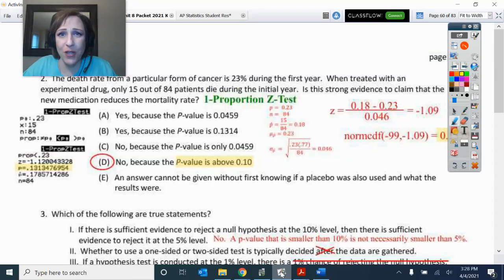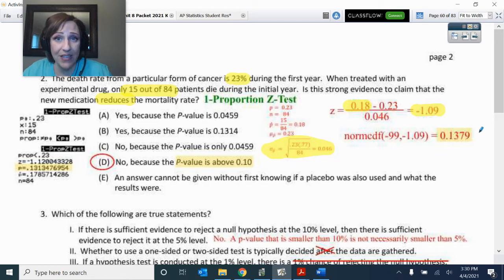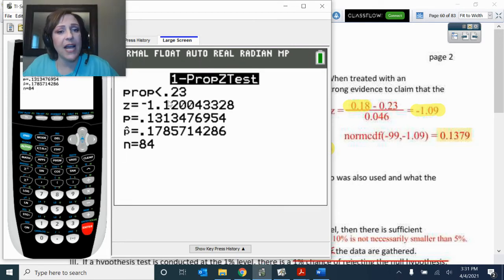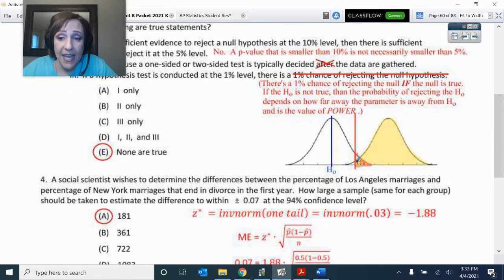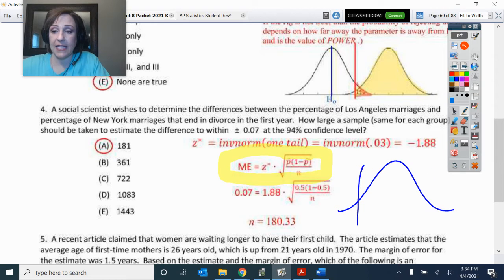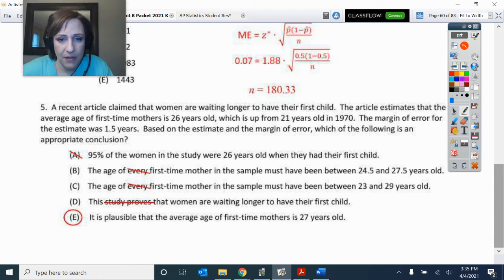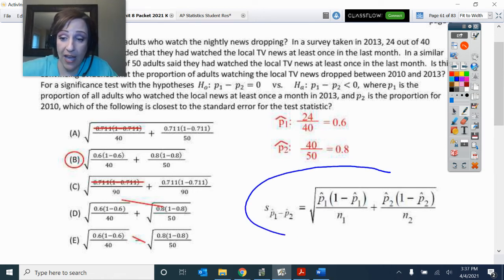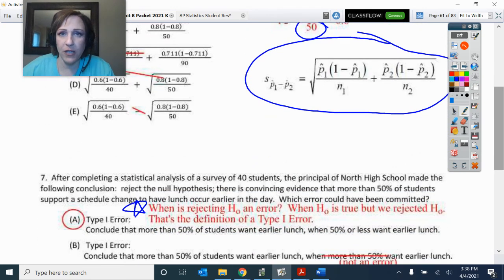Units 7 & 8 Review MC #2 - #7 Key VIDEO